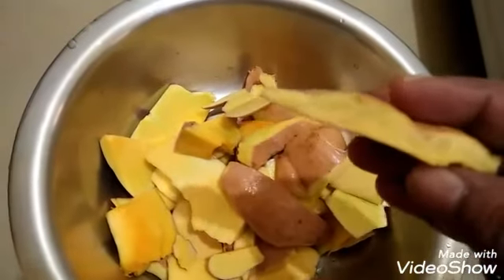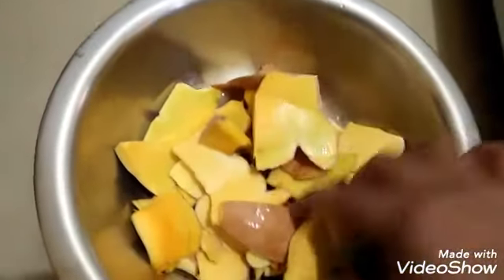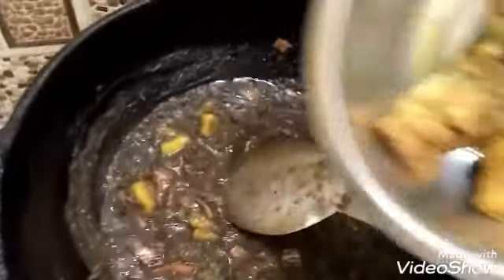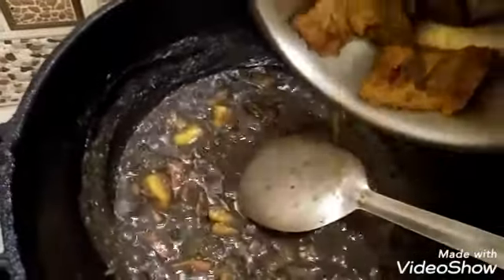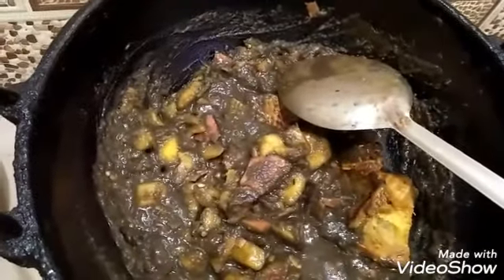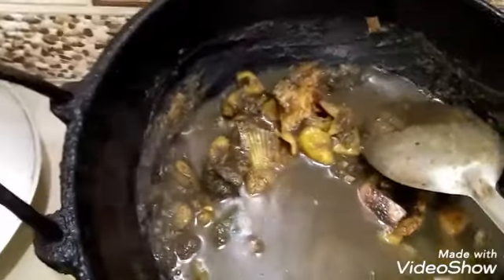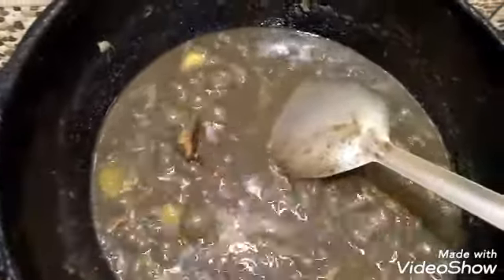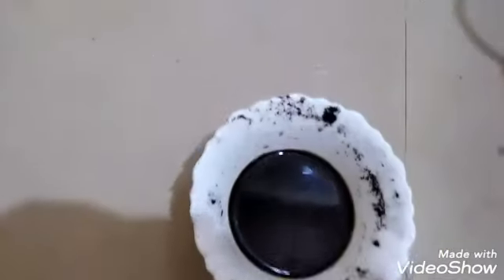মাছৰ লগত ৰঙালাও বাকলি খাৰ.এনেকৈ খাৰ বনাই খাইছেনে বাৰু.নাই খোৱা যদি খাব ভাল পাব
ৰঙালাও বাকলি লগত মাছ দি খাৰ বনালো .খুবেই ভাল লাগে খাই আপোনালোকেও বনাই খাই চাব চোন .ধন্যবাদ